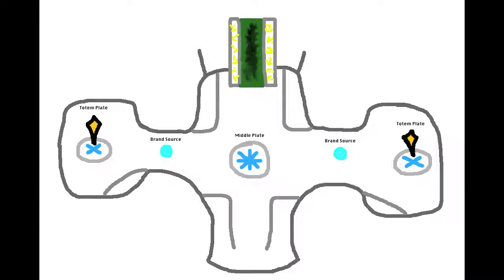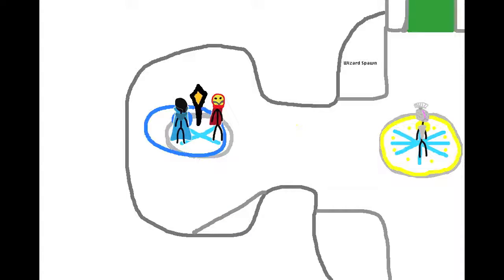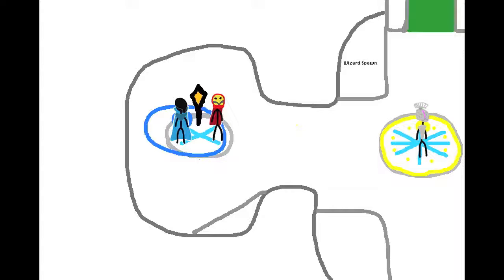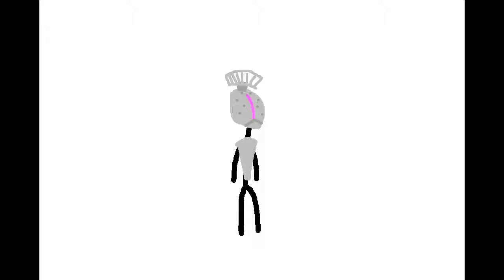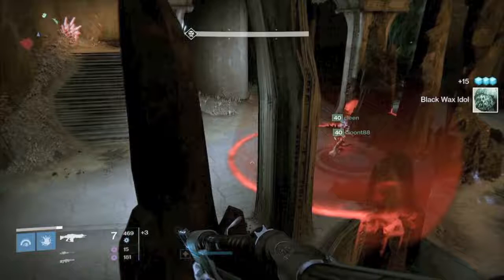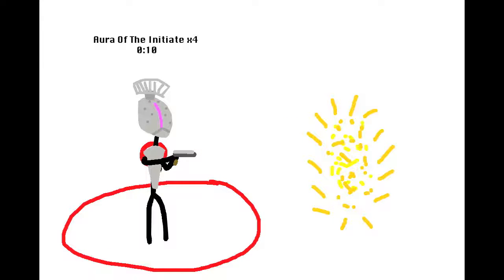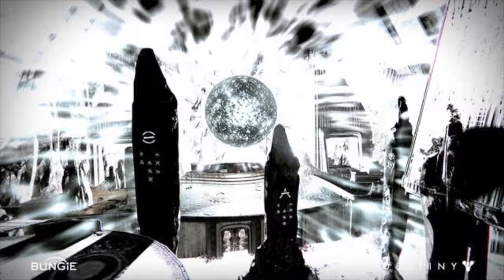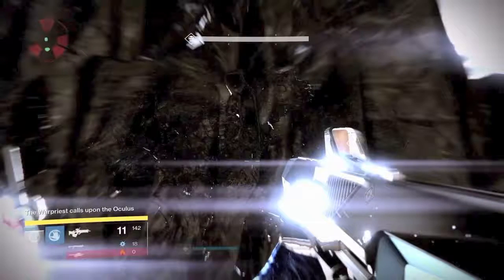Destiny: How To Do King's Fall (Part 2)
And we're back with an actually relevant part of the King's Fall raid - the Prove Your Worth and Warpriest encounters. Say yer prayers, ya dirty Hive devil.

Music is Surge of Light from the Destiny: The Taken King Soundtrack.